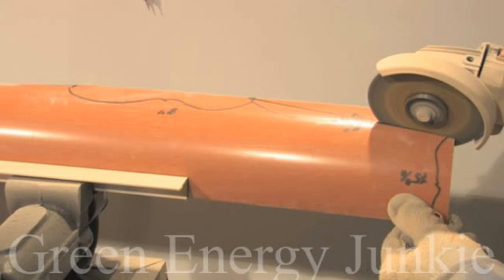Make Your Own Stand Alone Eco Electric Energy System-Part 3